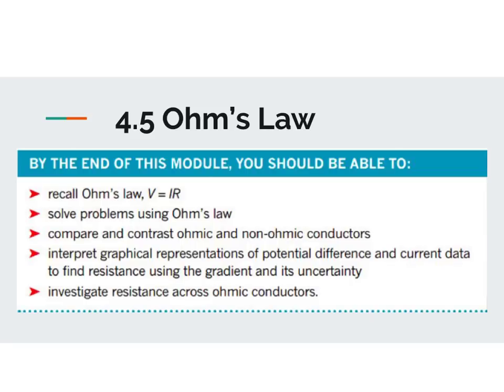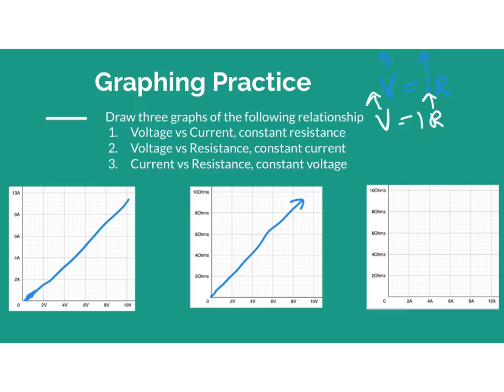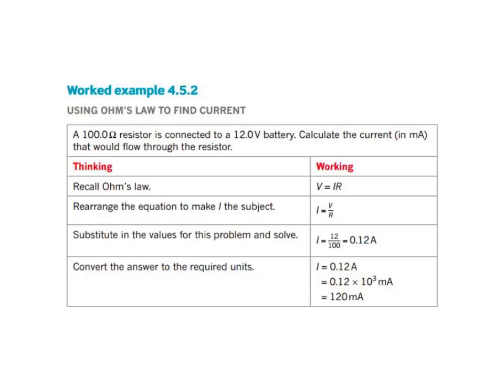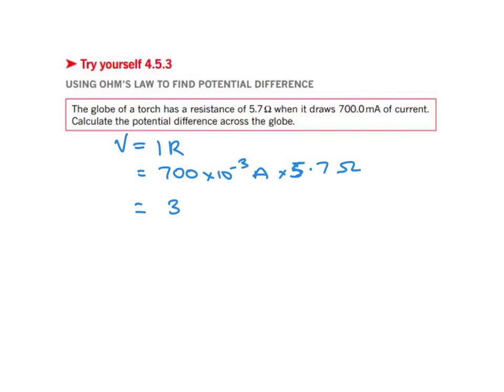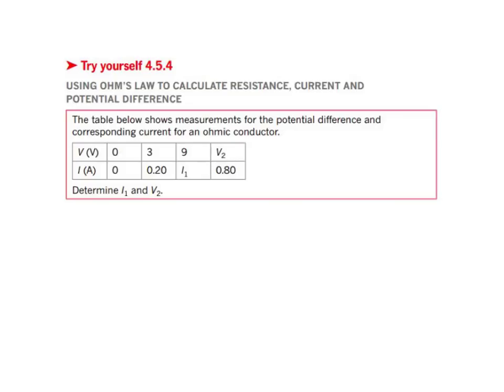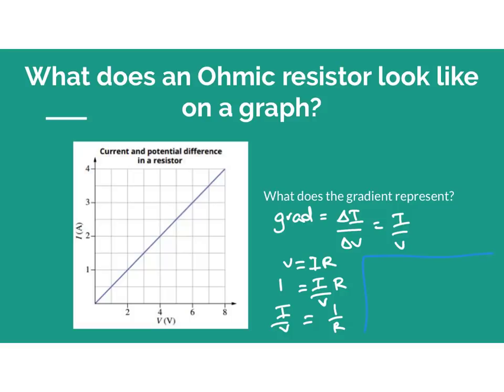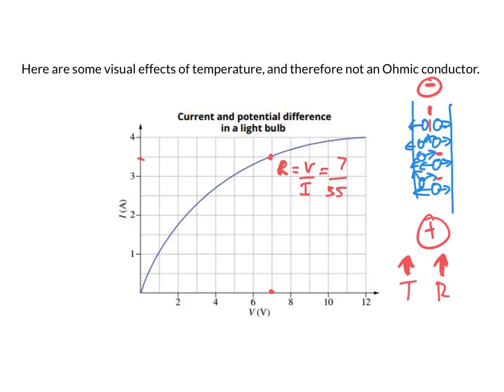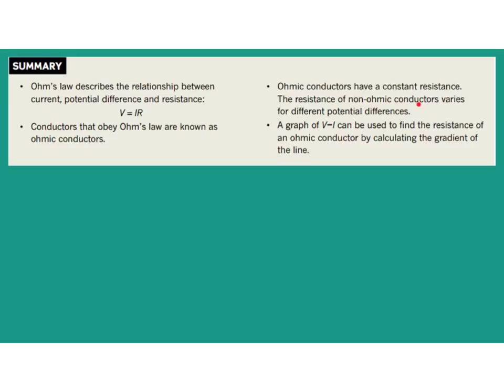4.5 - Ohms Law